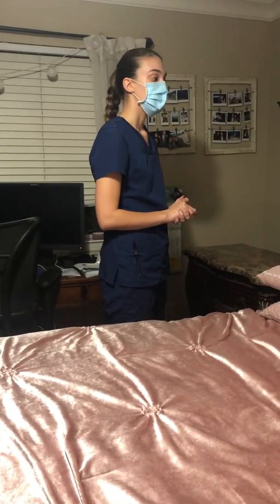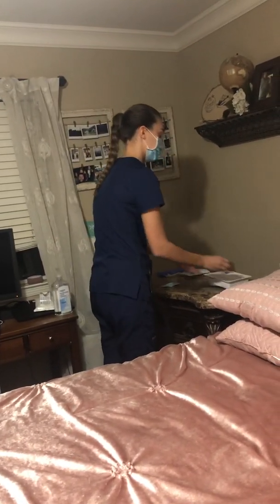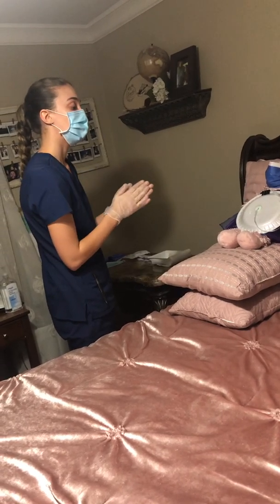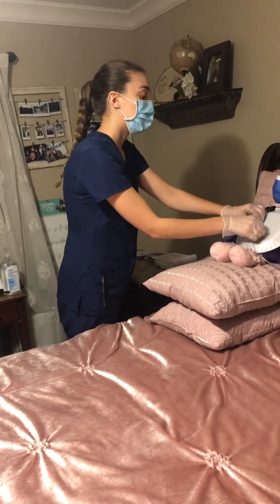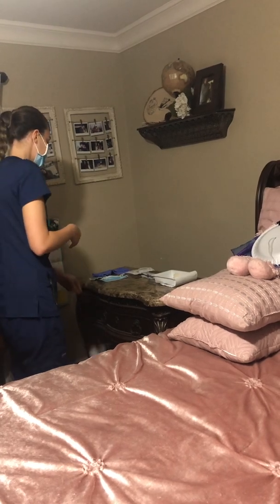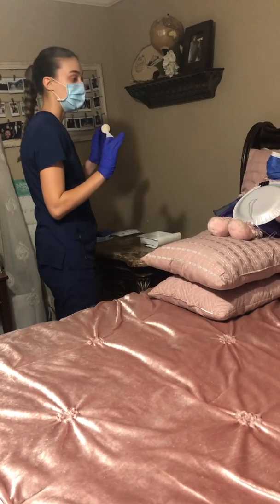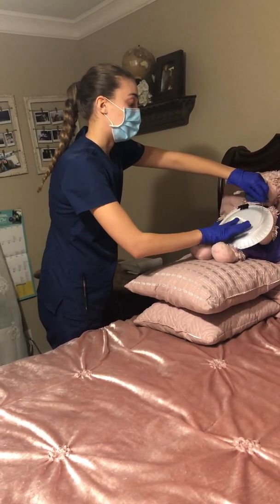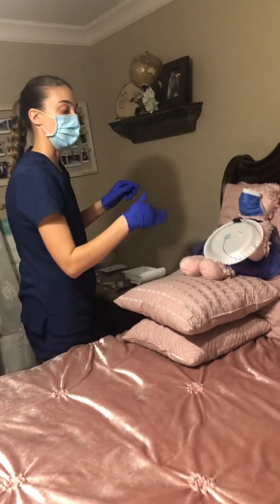CVAD OSCE - Lindsay Baker